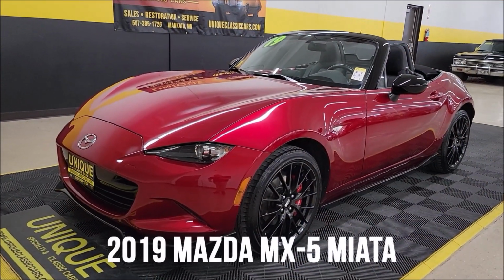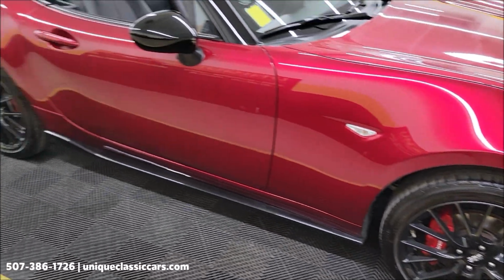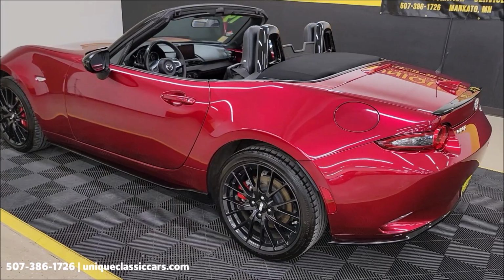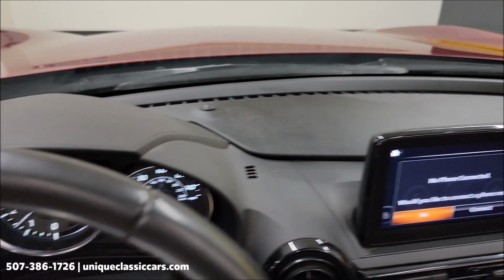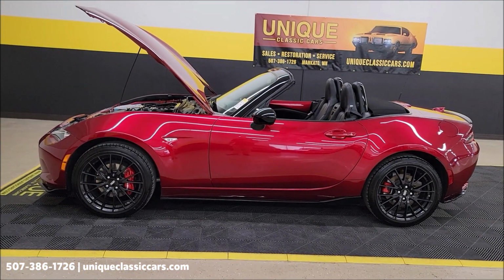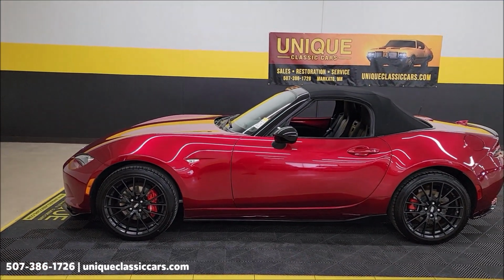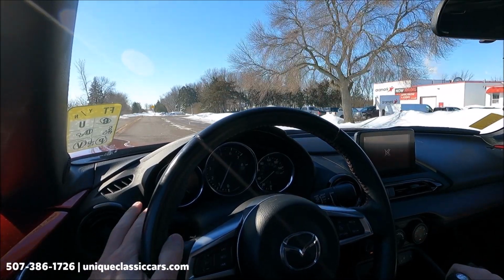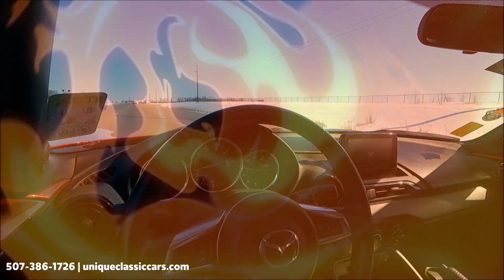2019 Mazda MX-5 Miata Club Convertible | For Sale $32,900